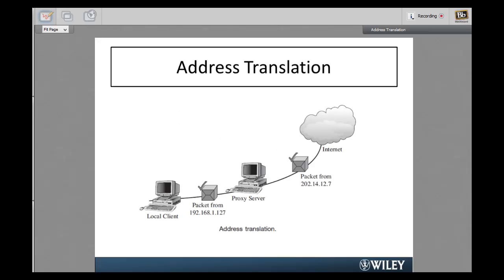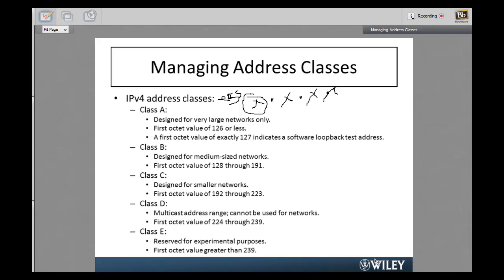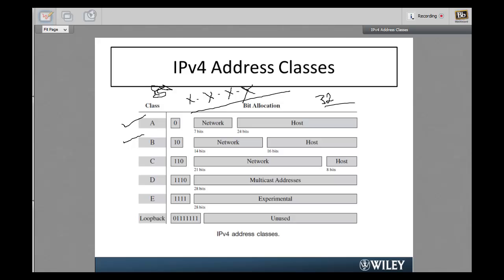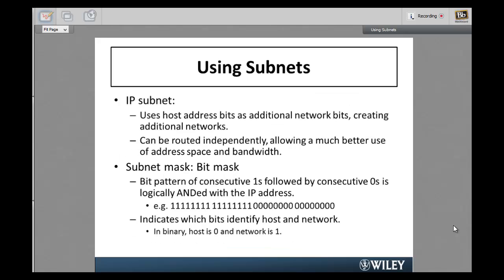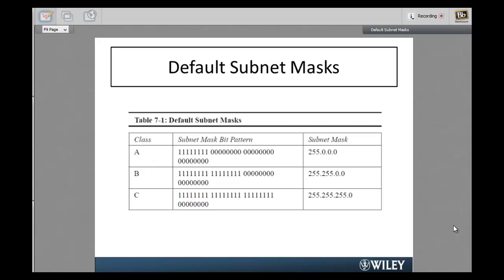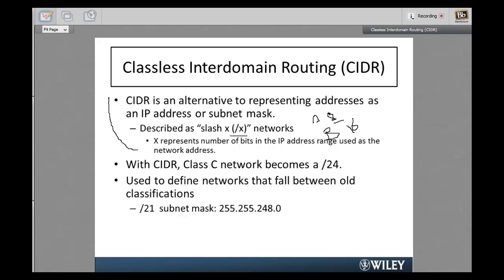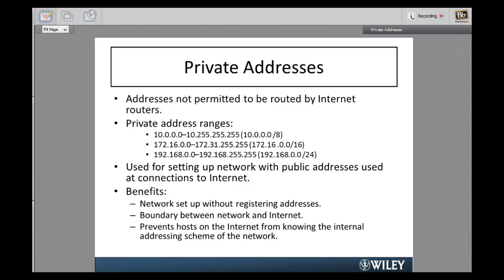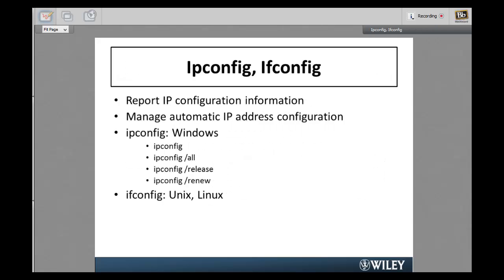IT240 Riyadh male virtual meeting 9